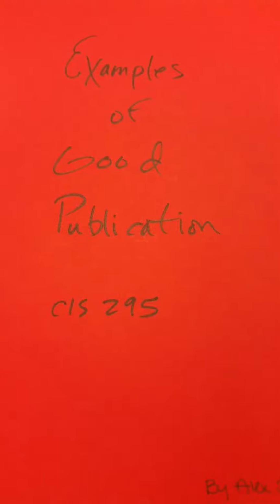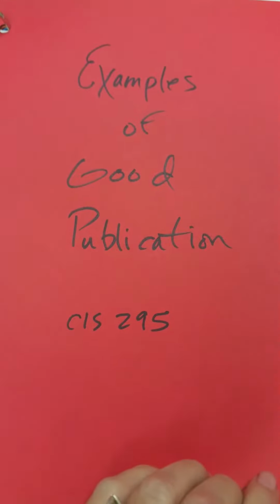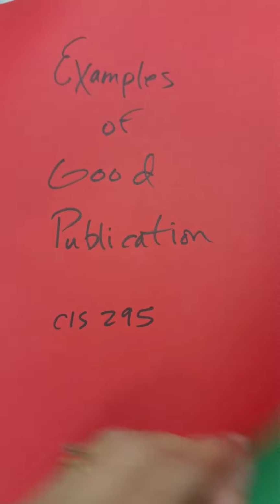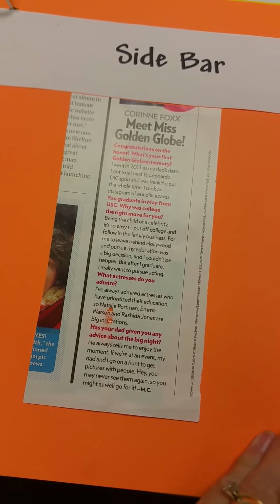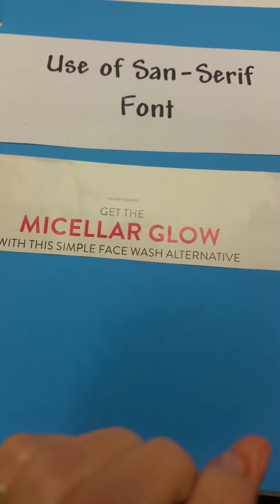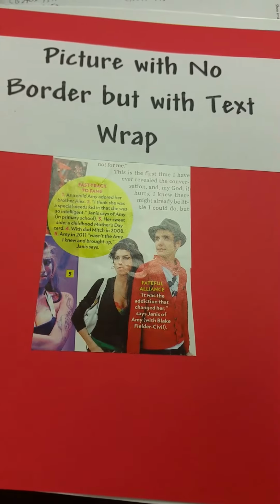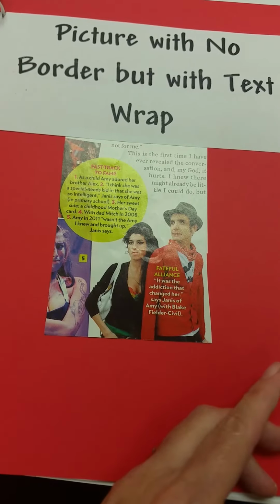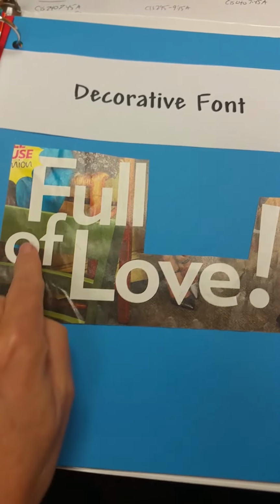CIS295 Examples of Good Publication activity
An example cut and paste activity